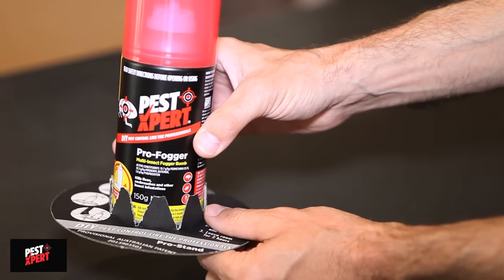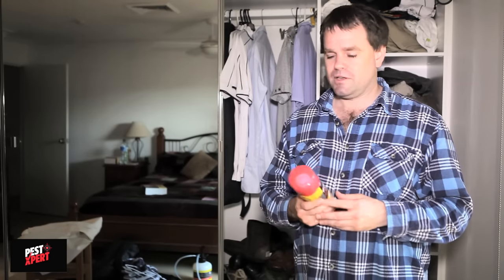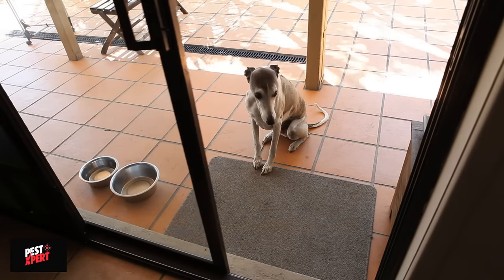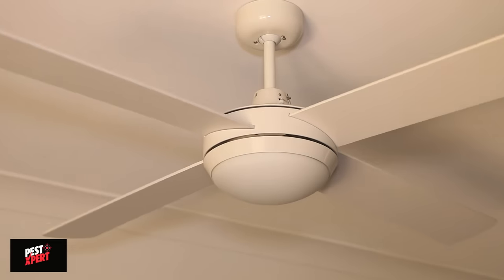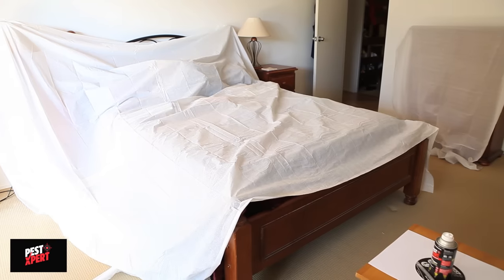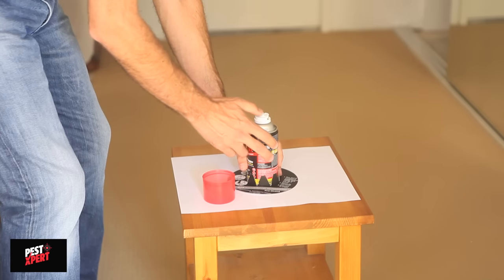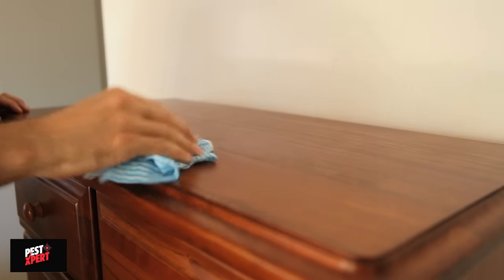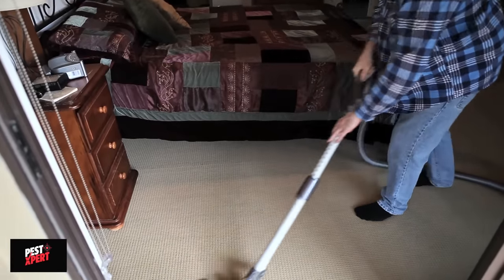How to use PestXpert Pro Fogger aerosol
Insect foggers or "bombs" are a great way to eliminate insect infestations. But it is important to use flea bombs / cockroach bombs correctly and safely to ensure optimal performance. Learn how to set up a fogger with this PestXpert video. Each product may be different, so always read the label before use.

Elimination insect infestations and provide lasting protection with PestXpert Pro Fogger. Triple action formulation - instant kill, breaking the breeding cycle and lasting protection. Ideal for fleas, cockroaches, silverfish and more. PestXpert - "You have control"